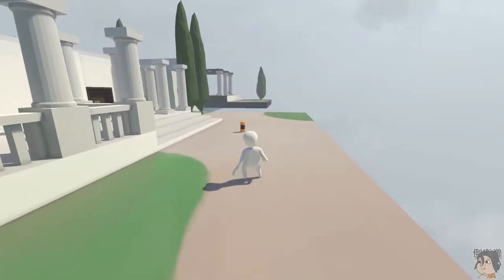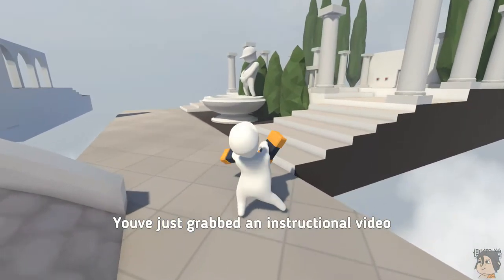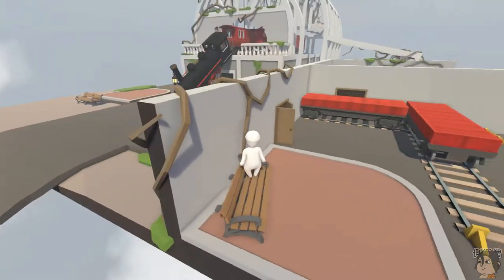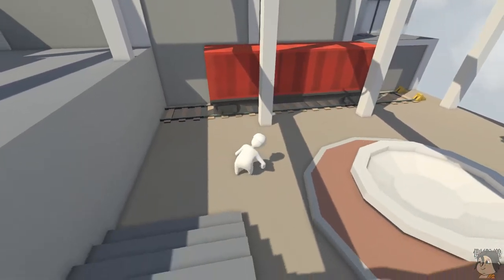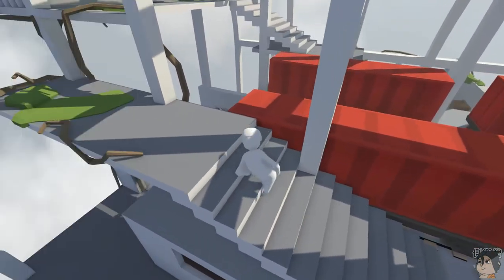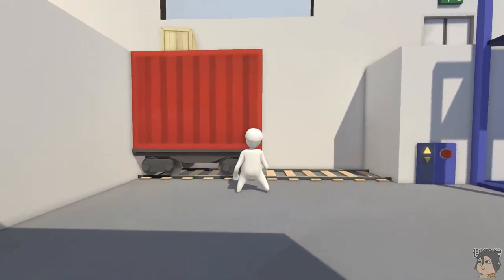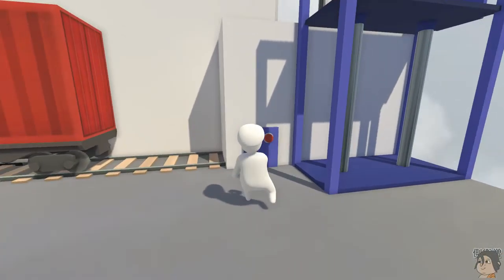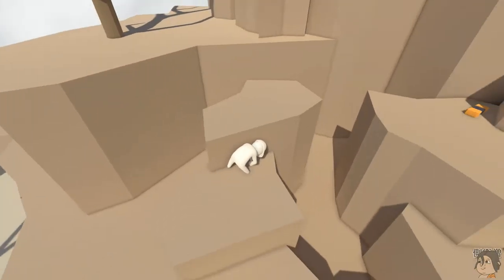I got myself a battery (Which is actually a tape player) / Human Fall Flat #1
Hey guys I checkout Human Fall Flat which is a wacky physics puzzle like game. I hope you all enjoy :D!